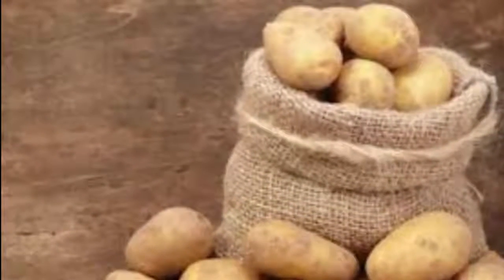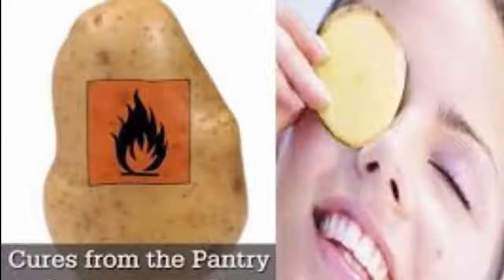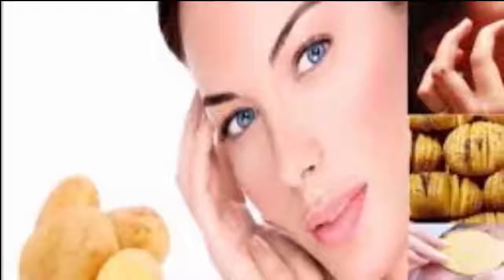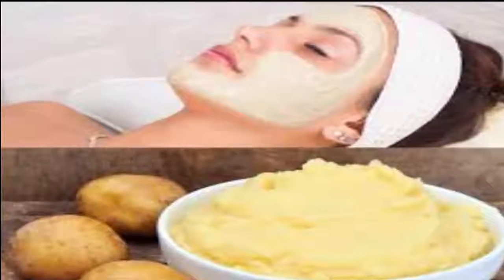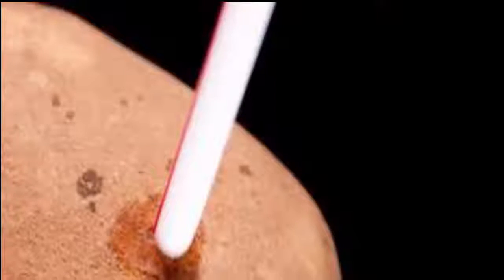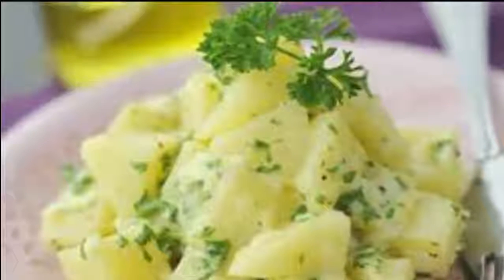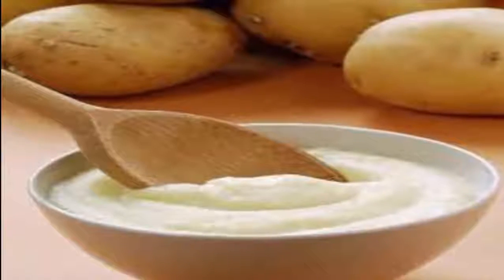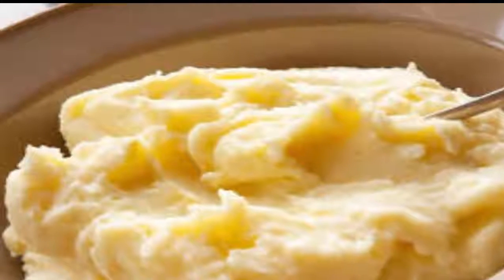5 Surprising Uses For Potatoes - Activebeat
5 Surprising Uses For Potatoes - Activebeat

Potatoes are a popular ingredient in many dishes throughout the world.

They are excellent sources of Vitamin C, Vitamin B6, Manganese, Phosphorus, Niacin, and Pantothenic Acid.

But as it turns out, potatoes have many other uses outside the kitchen.

Here are 5 surprisingly weird but practical uses for potatoes.

1. Reduce Puffy Eyes

Let's be real, we all have puffy eyes from time to time in the morning.

There are several causes of puffy eyes: crying, staying up too late, an allergic reaction, excessive sleep, or tired eyes from watching television or reading a book.

But, have no fear.  Whatever the reason may be, potatoes can help.

The starch within the potato can reduce puffiness.

This is called an anti-inflammatory because it reduces swelling.

Here is how to use potatoes to reduce those puffy eyes:

- Peel 1 large potato and cut it into slices
- Chill the slices in the refrigerator for 30 minutes
- Lie down and place the cold potato slices on your eyes
- Wait 10 minutes and re-apply again
- If needed, repeat until puffiness goes away

2. Fade Dark Spots

Just as with the puffy eyes, potatoes can help fade dark spots under your eyes, or on your skin.

The nutrients and vitamins found within potatoes help keep your skin pores clear of any dirt, dust, debris, and germs.

The potato starch helps to remove age spots and dark spots on your face.

Interestingly, it is also can fade a suntan.

It is easy to apply:

- Slice a raw potato
- Rub it over your face and let the juice sit for 10 minutes
- Rinse your face gently
- Pat dry with a towel
- Do this once daily to get rid of any dark spots on your face
- Use this face mask once a week.

3. Make a Hot or Cold Compress

Potatoes can hold hot and cold temperatures for an extended length of time.

Thus, they can be used as a hot or cold compress.

 To make a hot compress:

- Bake or boil a potato
- Wrap it up in a clean cloth
- Use it as a hot compress on those aching muscles or other painful areas.

For a cold compress:

- Refrigerate a boiled potato for at least 1 hour
- Wrap the chilled potato in a clean cloth or sock
- Use as needed

4. Absorb Excess Salt from Food

When cooking, it is easy to make mistakes.

Sometimes, you can add too much salt to your dish, which could ruin the taste of your meal that you worked hard on.  Don't worry!

Potatoes can come to the rescue and save your dish.

Do not throw away your dish, simply use some raw potatoes and save your creation.

Grab some raw potatoes and follow these directions to remove excess salt from your dish:

- Remove the peel and cut some potatoes into thick pieces
- Add the raw potatoes to the prepared soup or stew
- Allow the pot to simmer for about 10 minutes
- Remove the potatoes
- Your dish will have the perfect salt amount

5. Remove Food Stains from Hands

How often do you peel carrots or beetroots, chop berries, carve a pumpkin or use turmeric powder?

After you use them, you will likely have stained hands.

But, you do not need to scrub your hands excessively or just live with stains on your hands.

Unbelievably, potatoes can help.

Here's how:

- Simply rub your hands with the open side of a cut potato for a couple of minutes
- Wait another 10 minutes to allow the potato juice to do its work
- Finally, rinse your hands well with water